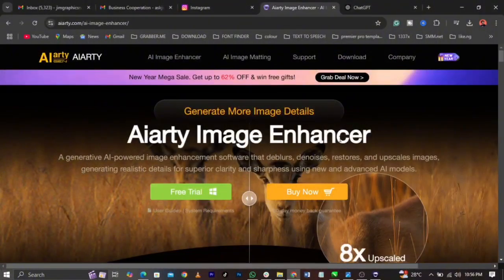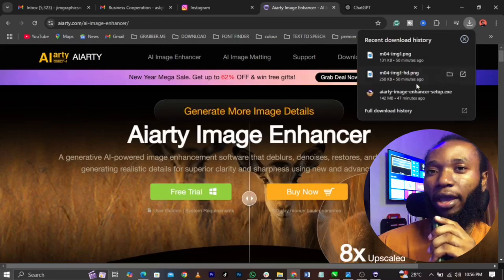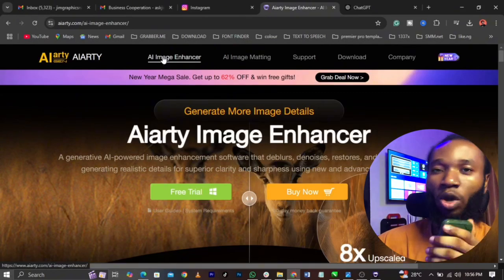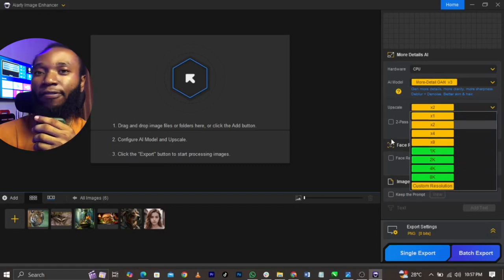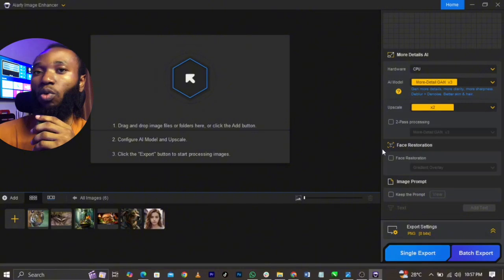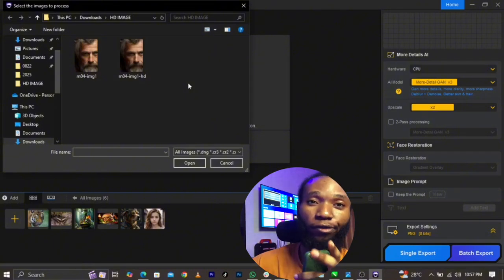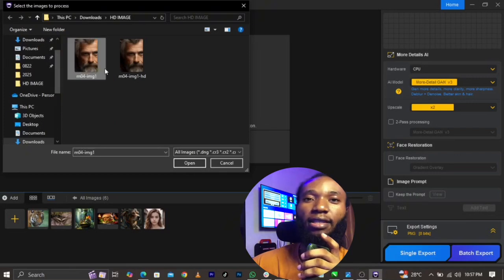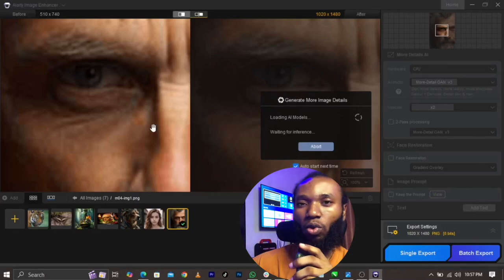The EASY Way to Improve Image Quality in Just Minutes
Looking to elevate your photo editing skills? In this video, we explore Aiarty, the cutting-edge AI image enhancer that turns average photos into stunning visuals! Learn how to install the software, enhance images with just a few clicks, and see the impressive results in action. Perfect for photographers, designers, and content creators. Plus, we’ve got an exclusive giveaway for a 1-year free license—don’t miss out!